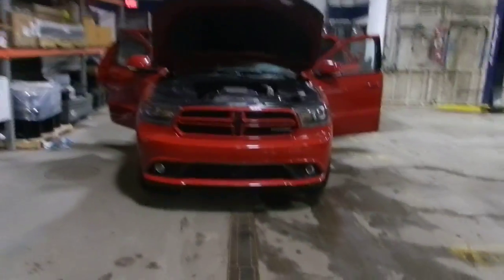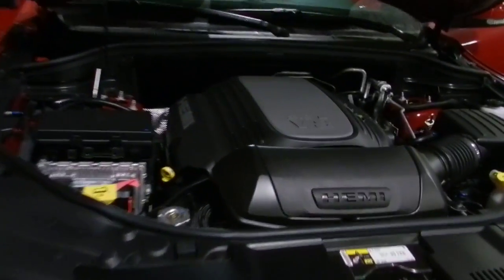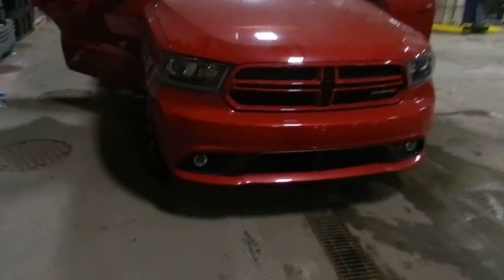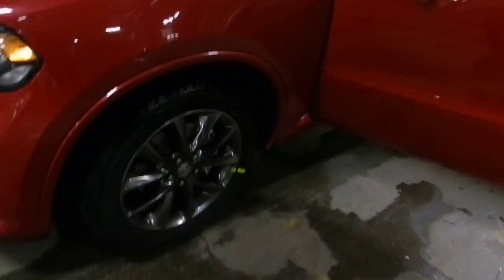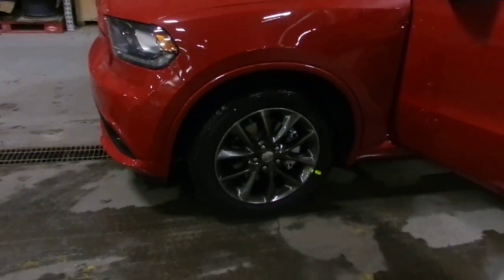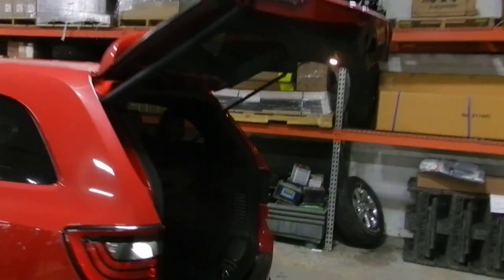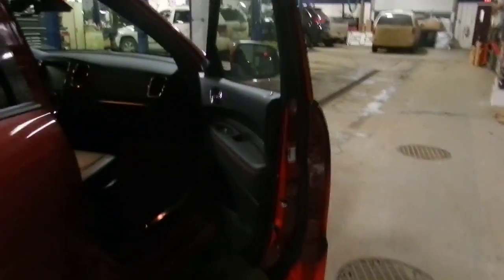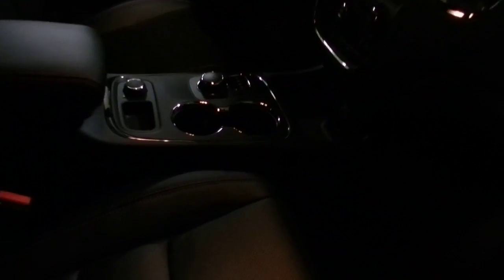2014 Dodge Durango || Londonderry Dodge || Edmonton Dealerships